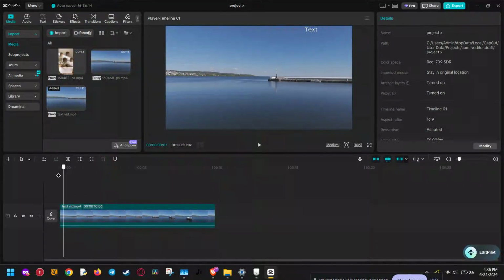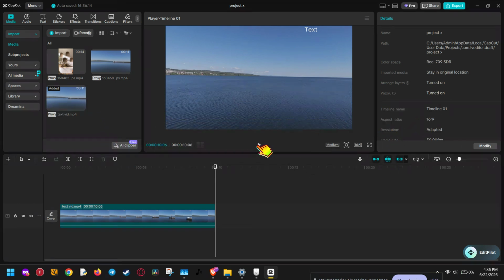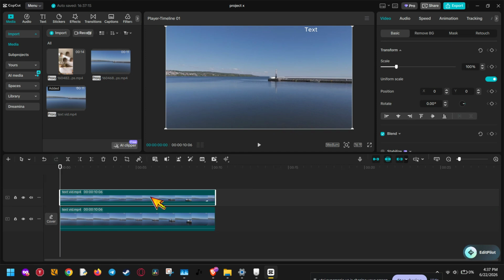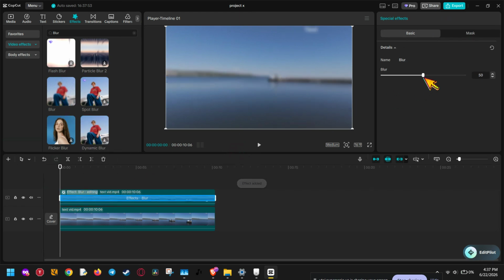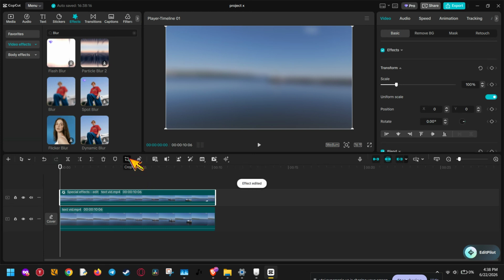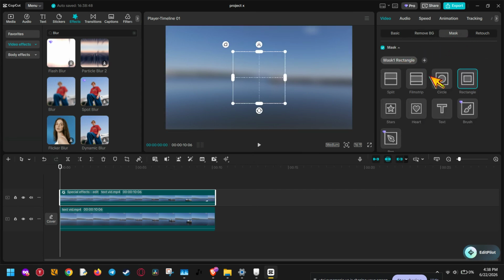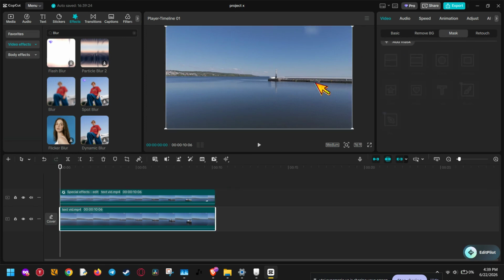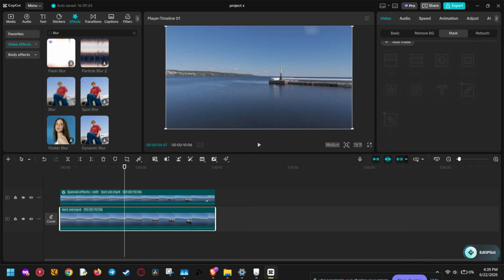How To Blur Text In A Video In CapCut (Easy Guide)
Learn how to blur text in a video in CapCut using a simple duplicate-layer method, blur effect, and mask setup.
This quick tutorial shows you how to hide text cleanly and make your edits look professional.

🕚Timestamps:
0:00 Intro
0:25 Duplicate Your Video Clip
1:19 Apply The Blur Effect
2:01 Mask The Text Area
2:56 Feather And Fine-Tune The Blur
3:27 Final Check And Outro

✍️What You'll Learn In This Video:
• How To Duplicate A Video Clip In CapCut
• How To Add A Blur Effect To A Top Video Layer
• How To Mask Text Areas In CapCut
• How To Adjust Blur Intensity For Full Text Coverage
• How To Use Feathering For Smoother Blur Edges
• How To Hide Sensitive Or Distracting On-Screen Text

💡Pro Tips:
• Always align the duplicated clip to the exact same starting frame.
• Use a stronger blur intensity if the text is bold or high contrast.
• Keep your mask tight around the text for a cleaner result.
• Add a little feathering to make the blur blend naturally.
• If the text moves, keyframe the mask to follow it.